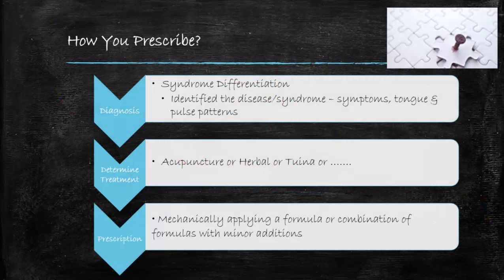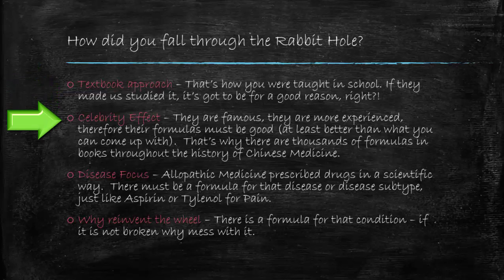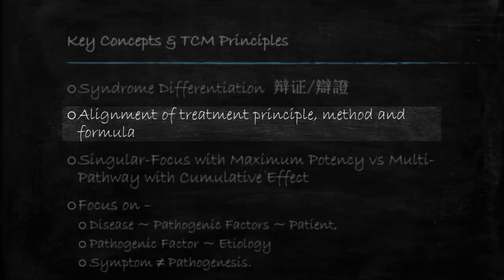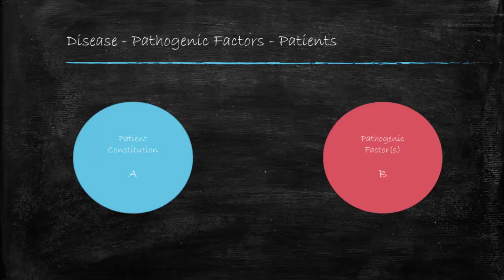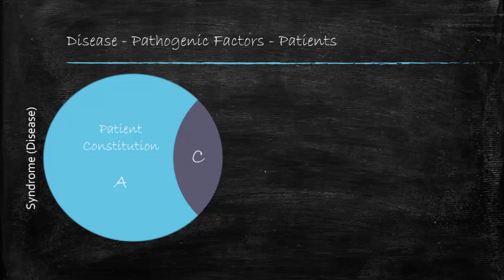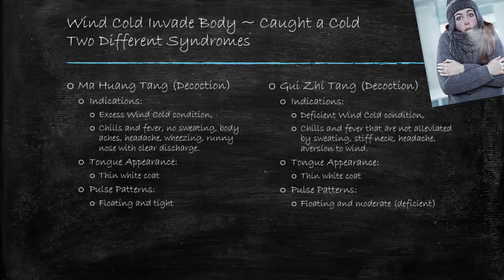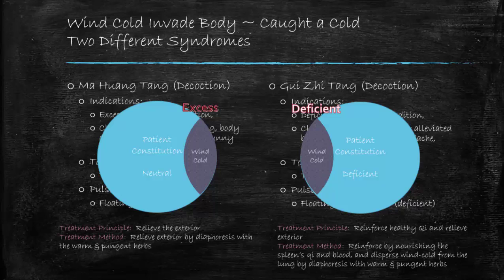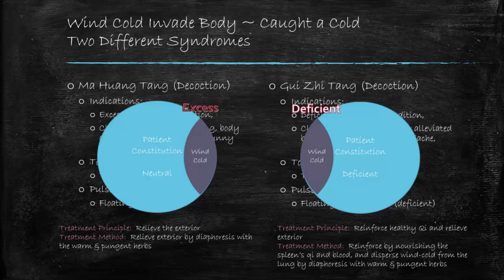In Search of the Magic Herbal Formula 1/2 - TCM Student Series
Pondering and searching which herbal formula you would prescribe to your patient?  Have you ever wish that someone somewhere have created a formula to treat that disease?  Try them all but it is just not effective?  Questioning yourself or TCM's capability?  If you say yes to any of the above questions, then we can help.

Traditional Chinese Medicine - This episode talks about how students' of TCM can fall into the herbal formula trap of mechanically applying herbal formula(s).  We explain why this isn't ideal way of prescribing herbal medicine and will limit your treatment effectiveness.